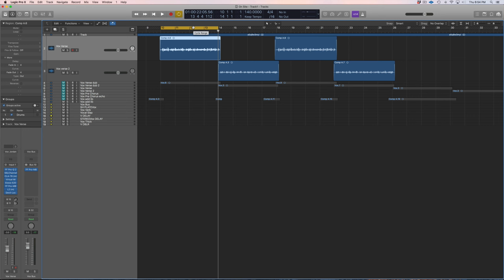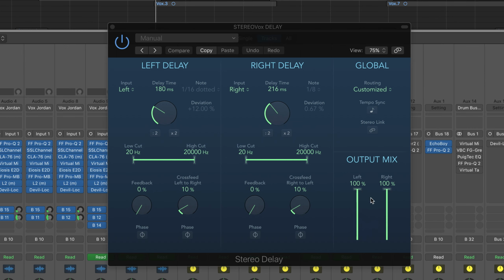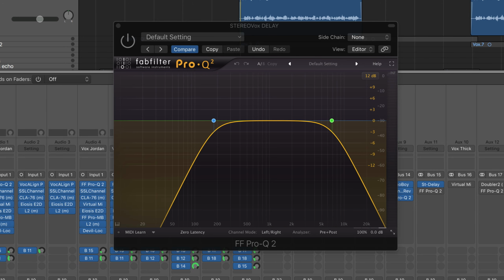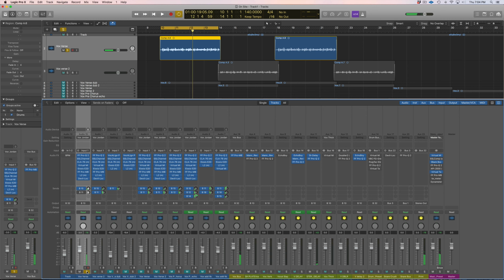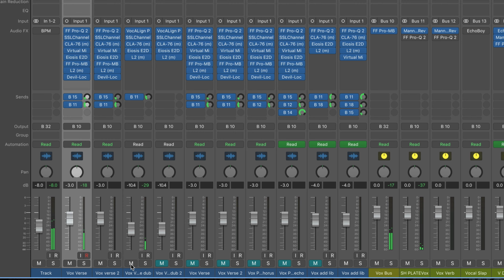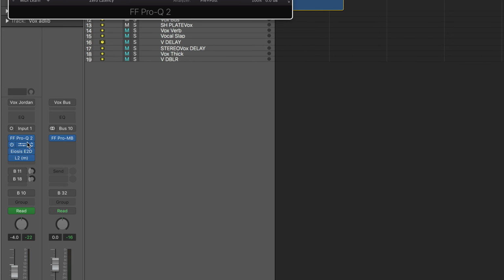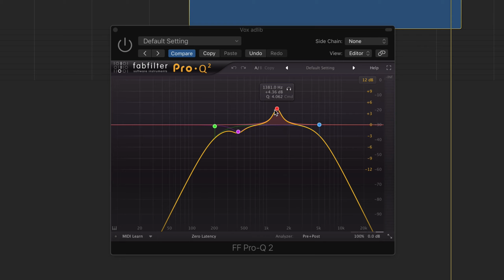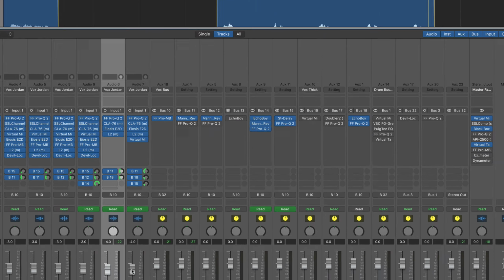How To Add Effects to Rap Vocals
Check out how to add the perfect amount of ambiance to your rap vocals. Also check out some tips on how to differentiate your background vocals from your lead vocals.